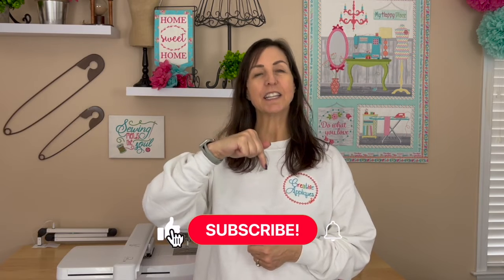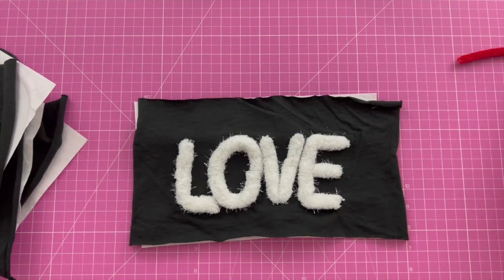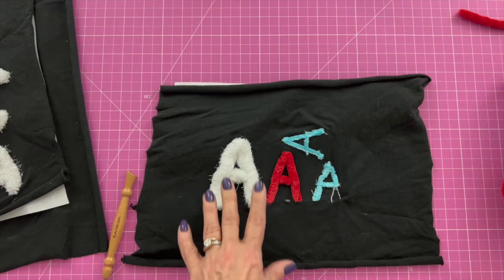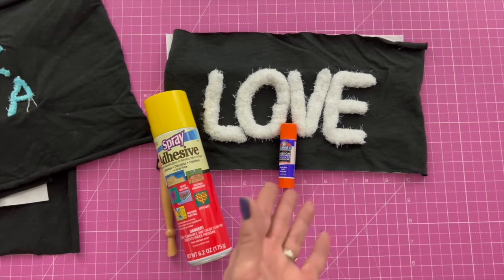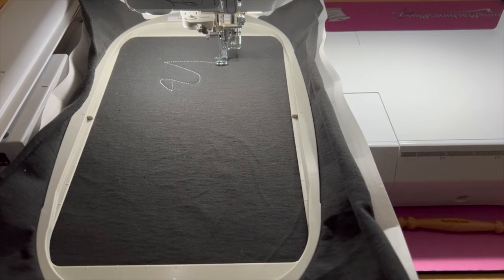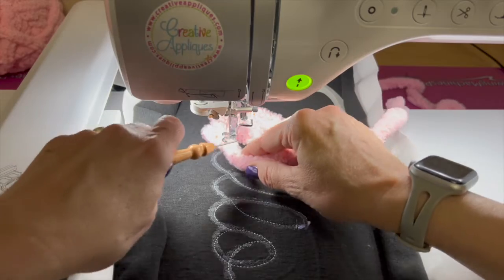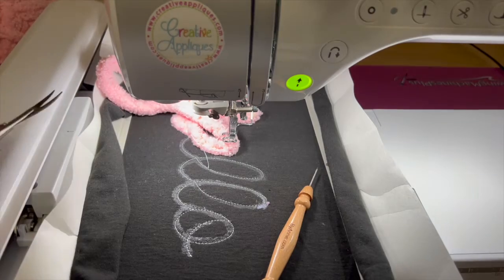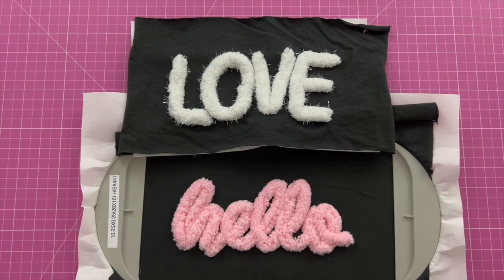HACK! How to stitch faux chenille alphabets using yarn on your embroidery machine!